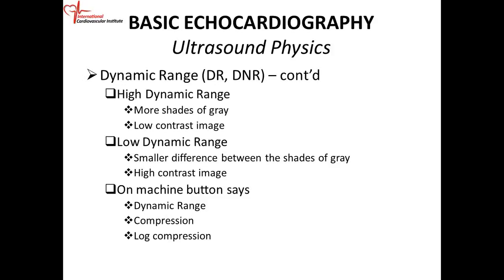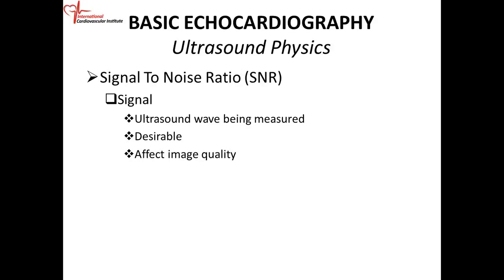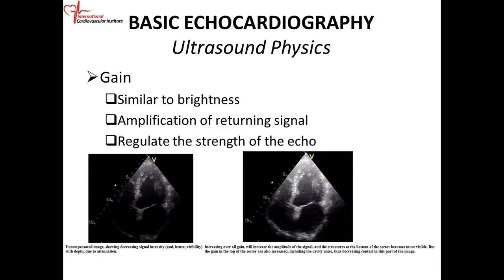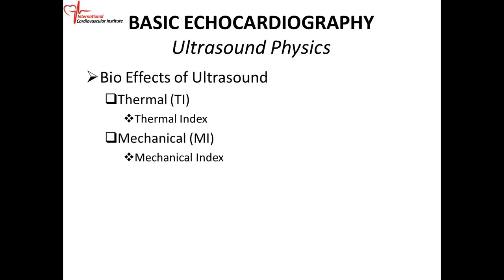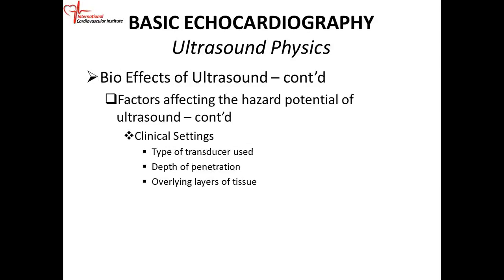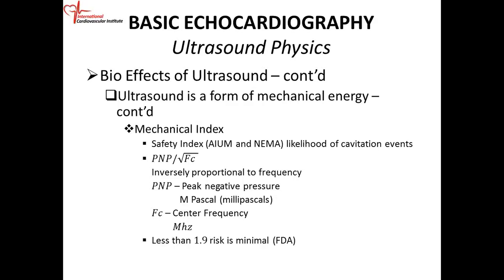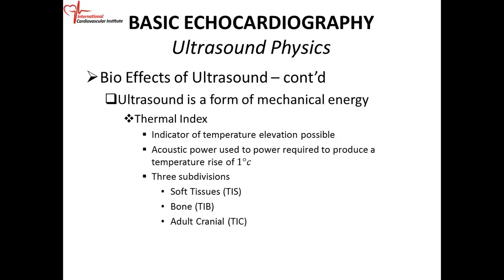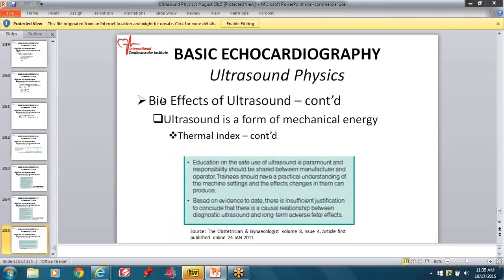2015 10 17 10 54 New Meeting